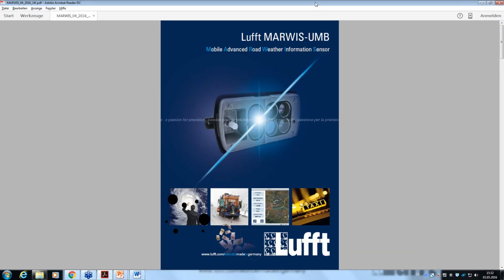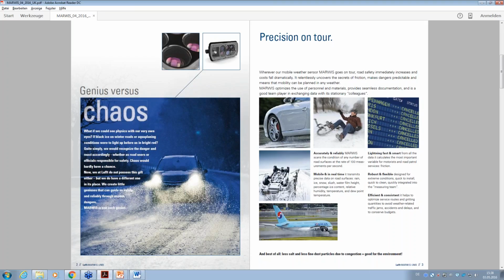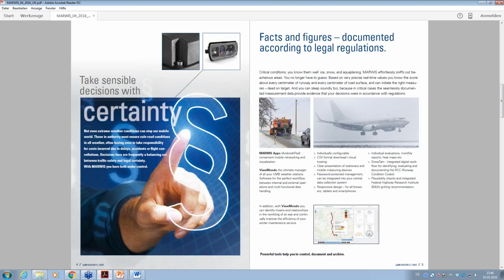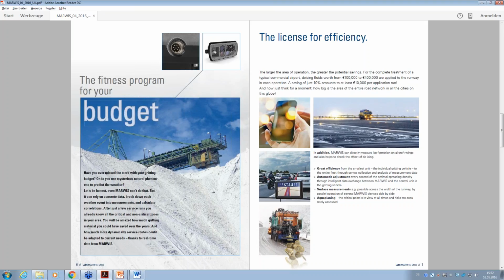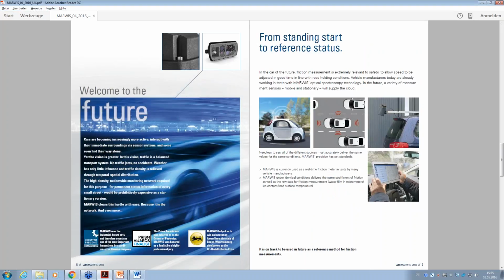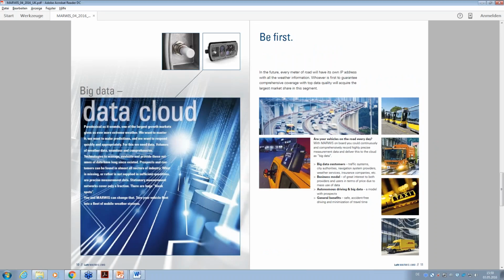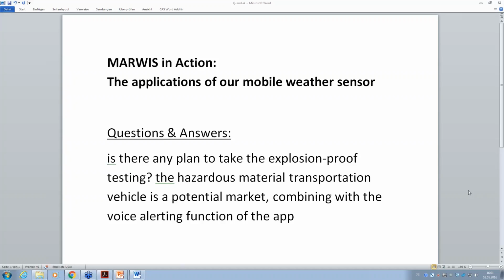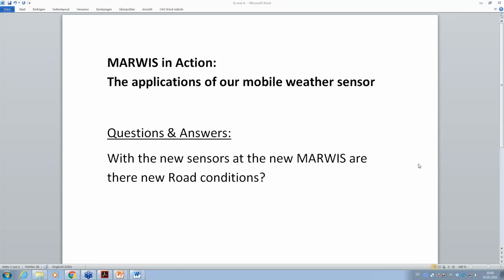Lufft Academy: MARWIS in Action - Applications with the mobile road sensor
In the webinar with the topic "MARWIS in Action:  Applications with the mobile road sensor", which took place on 3rd May our CEO Klaus Hirzel presented the different applications of our mobile weather sensor MARWIS.